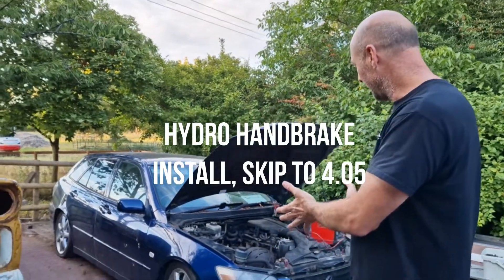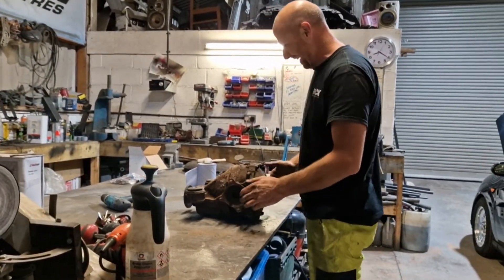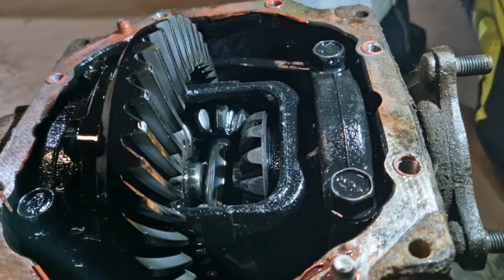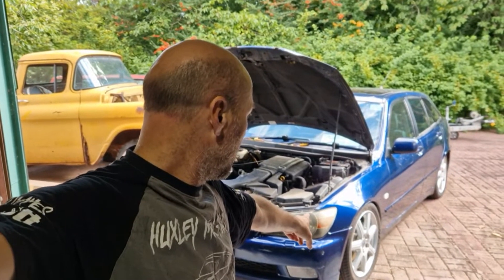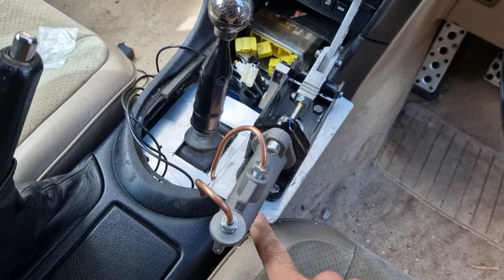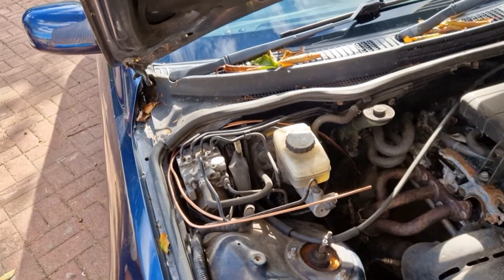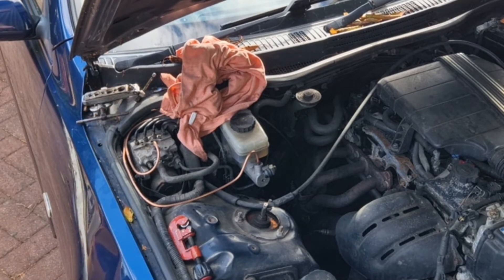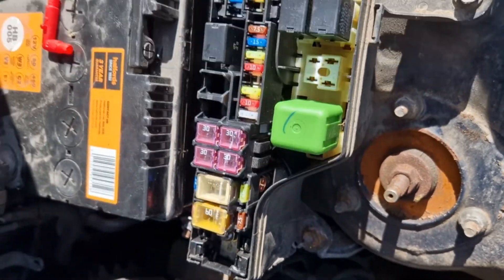IS200 Weld Diff & Hydro Install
We buy a IS200 for my daughter to learn to drift in, we weld the differential up and install a hydraulic handbrake to it, i show you how I did it.